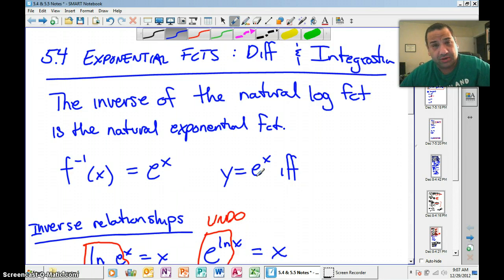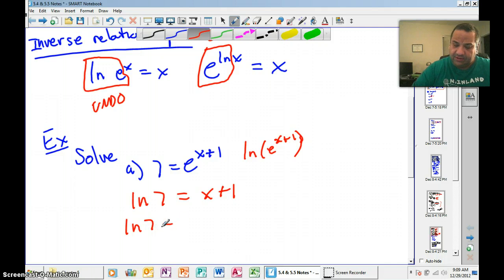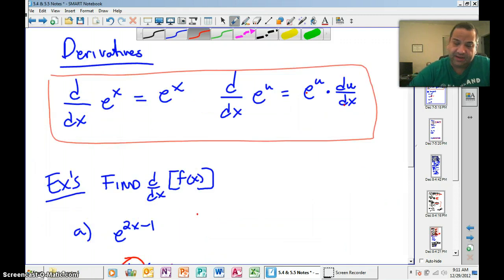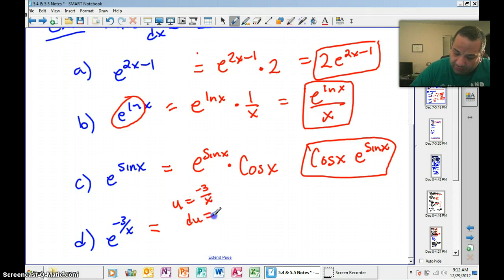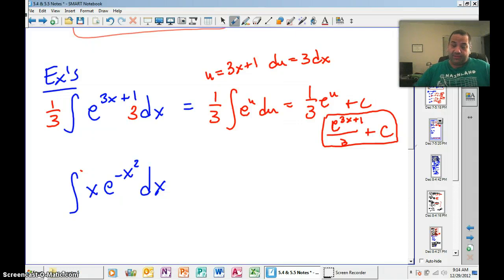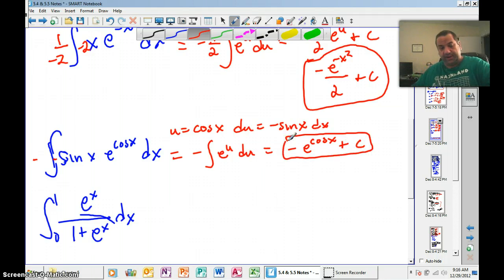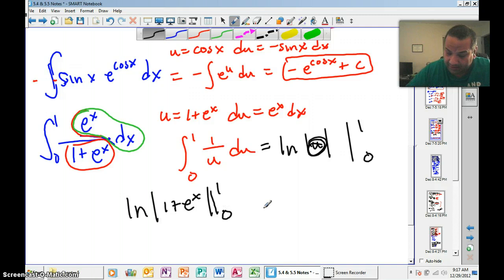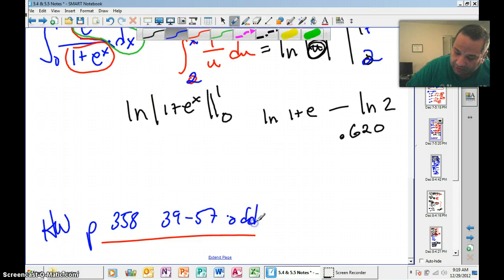Lesson 5.4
e